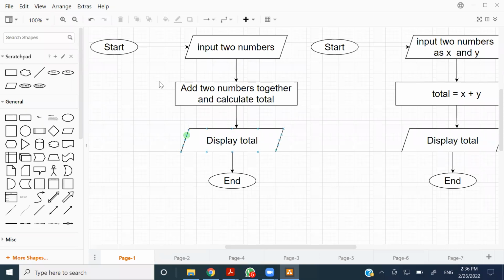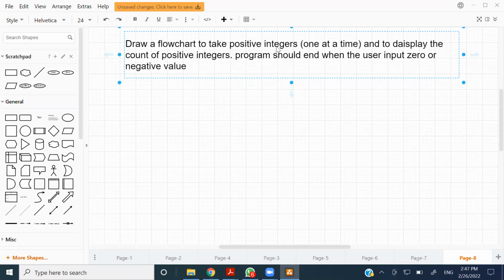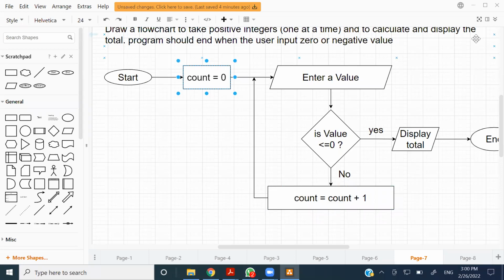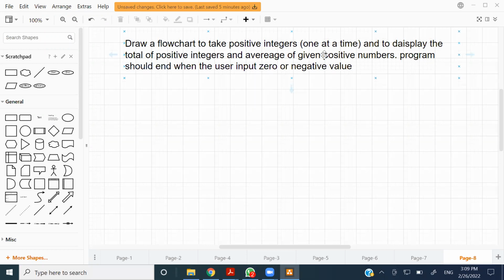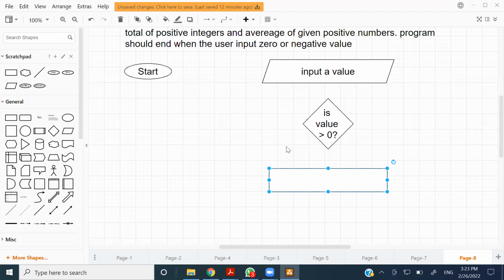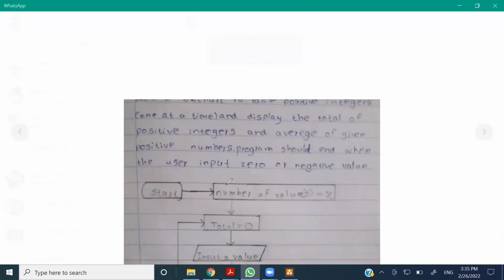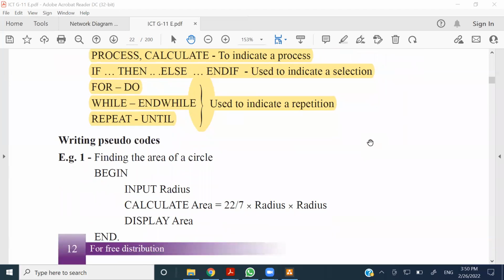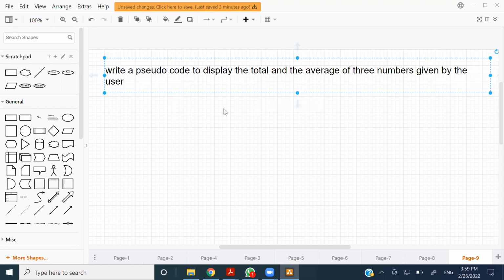G11 2022 ICT Eng @StarLabs 26 02 2022